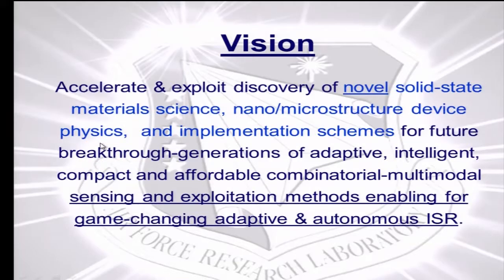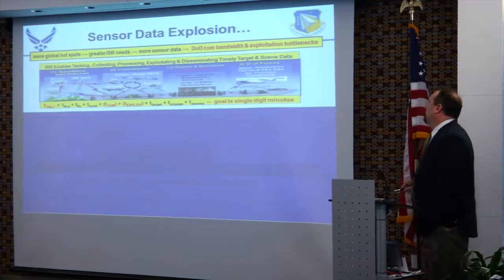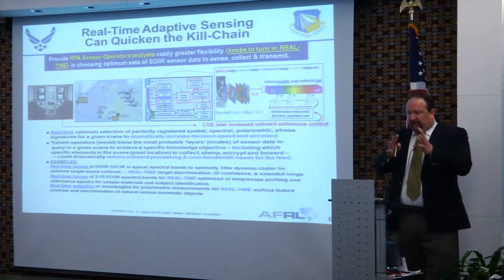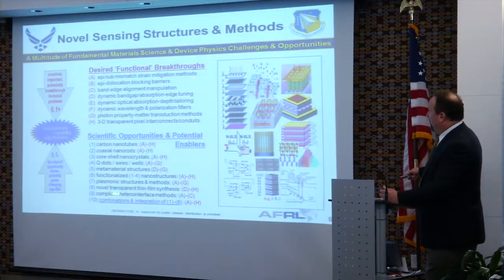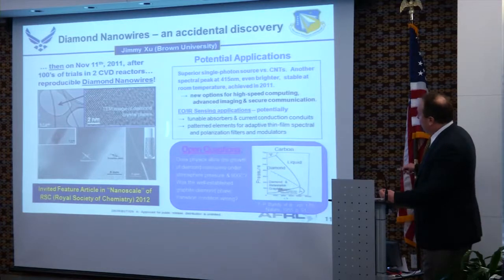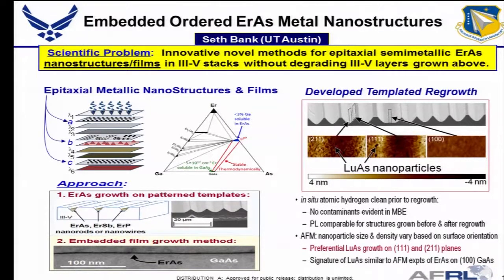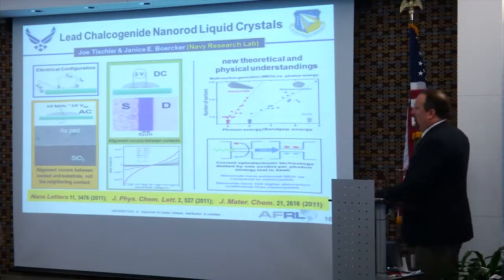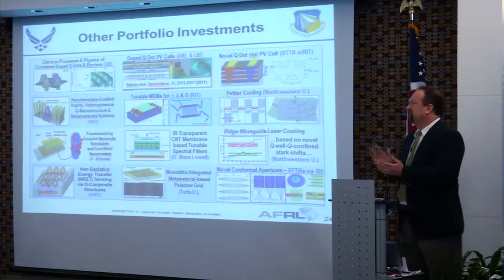Dr. Kitt Reinhardt - Adaptive Combinatorial Multimodal Sensing Physics & Methods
Dr. Kitt Reinhardt presents an overview of his program - Adaptive Combinatorial Multimodal Sensing Physics & Methods - at the AFOSR 2012 Spring Review.